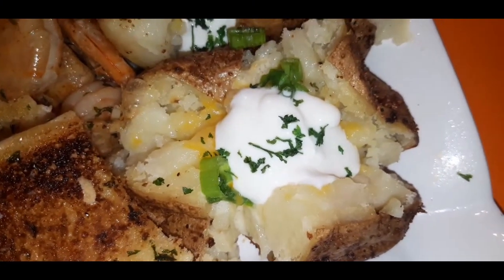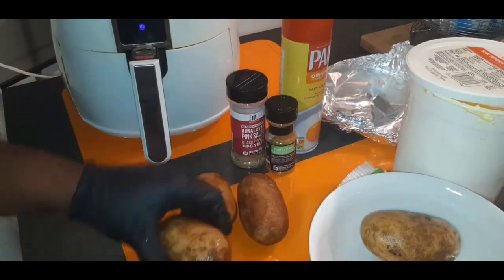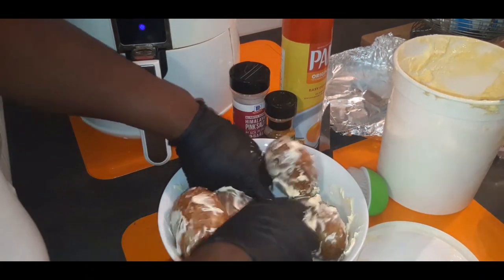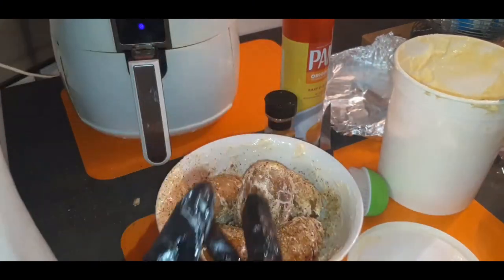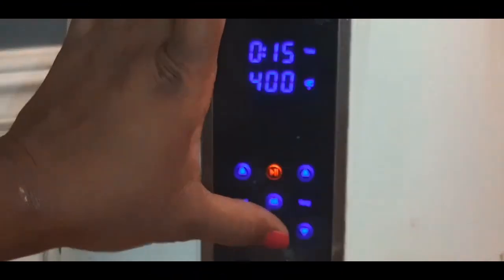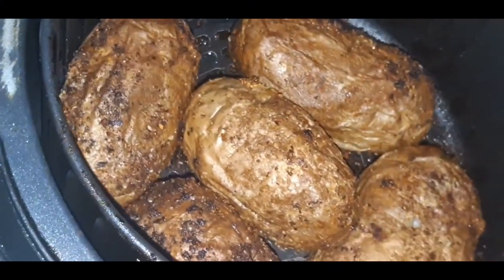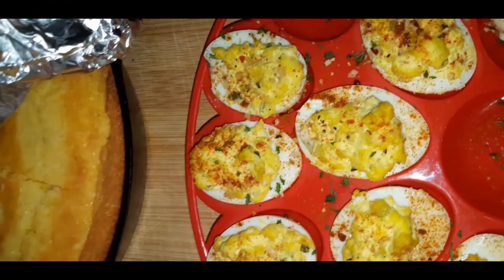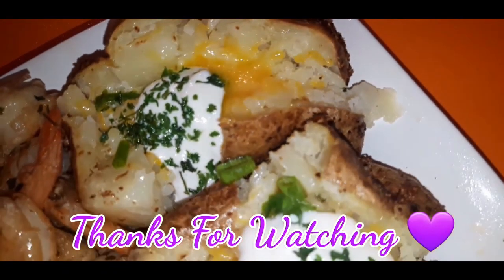Air fryer Baked Potato Recipe Ideas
Air fryer Baked Potato and the other recipes are Simple Recipe Ideas, they are healthy good food and easy to make with an airfryer.

The Airfryer is a cheap and easy type of machine to use. It uses very little energy and time when you use it.